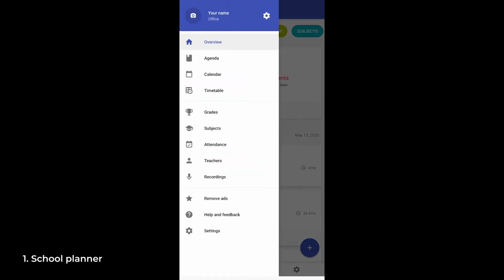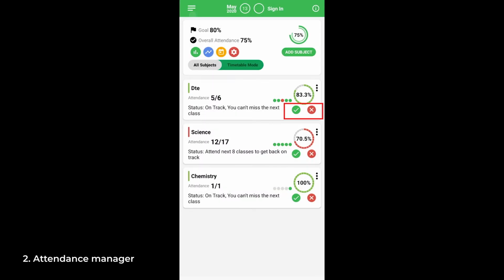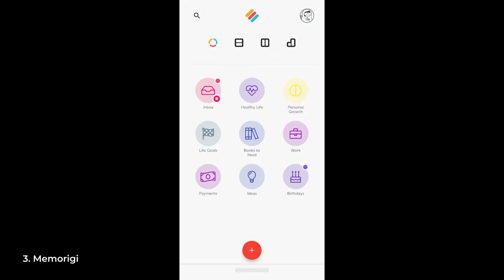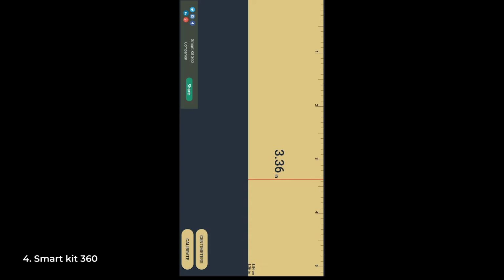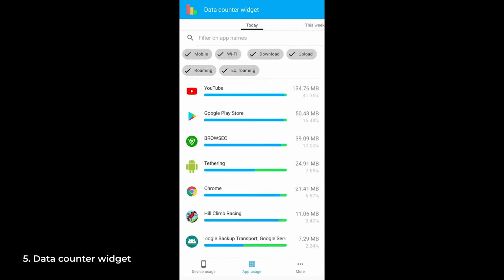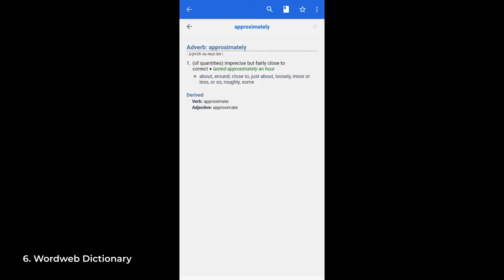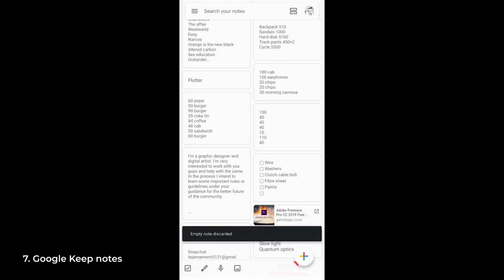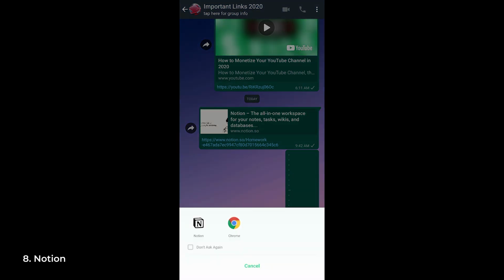8 Useful apps for students | Knowledge is everyone's right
This video talks about 8 usefull apps for students.